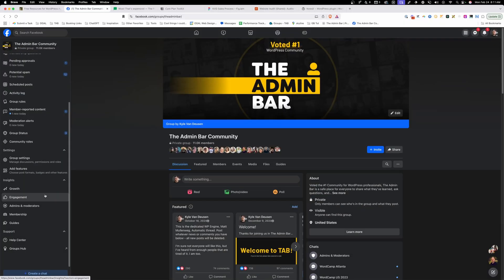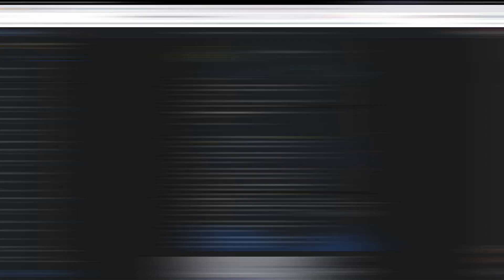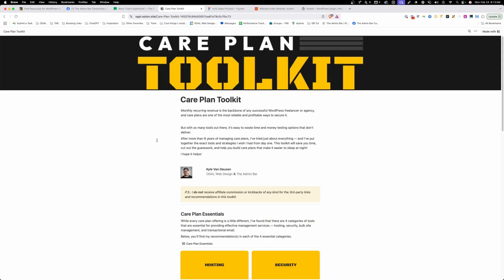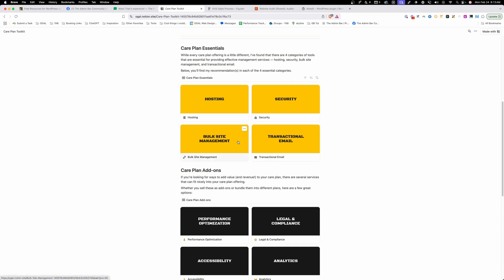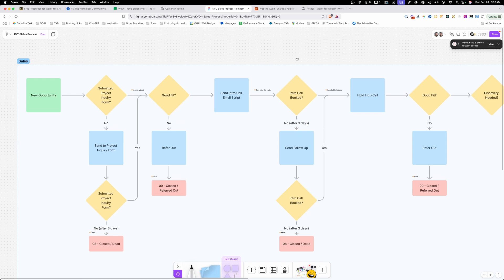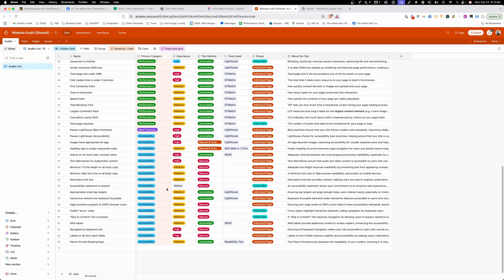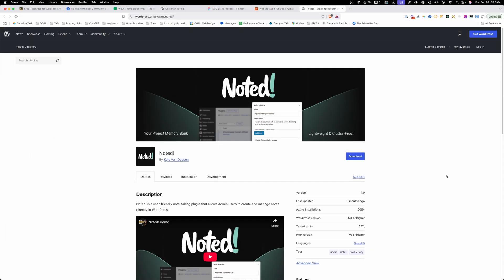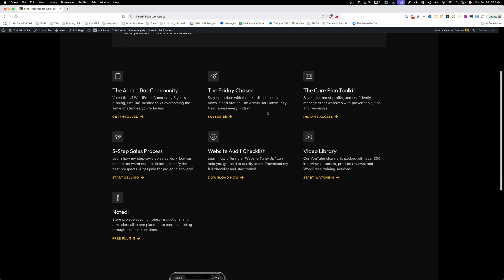Grab These Free resources for WordPress, Agency Owners, and Freelancers!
If you only know The Admin Bar through this YouTube channel, you might not realize we have a ton of free resources on our website! From community support to care plan templates and SEO audits, there’s a wealth of tools waiting for you.

Here’s what you’ll find:

✅ The Admin Bar Community – 11,000+ members discussing WordPress & agency life
✅ The Friday Chaser Newsletter – A weekly roundup of top posts, resources, and SEO tips
✅ Care Plan Toolkit – Everything you need to run and scale client care plans
✅ Sales Process Playbook – My entire process from lead to paid project
✅ Website Audit Checklist – 60+ checks for SEO, privacy, performance & accessibility
✅ Noted! Plugin – My free WordPress note-taking plugin